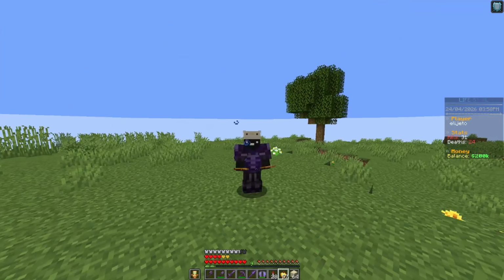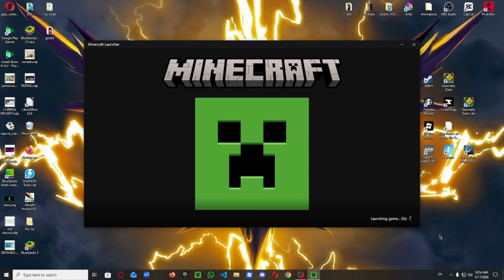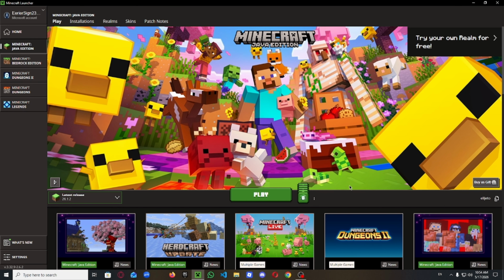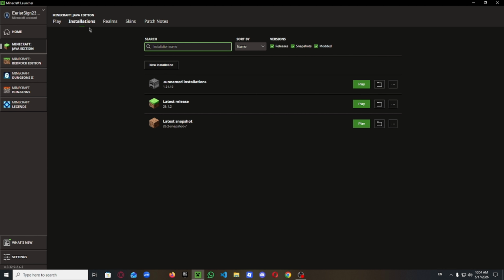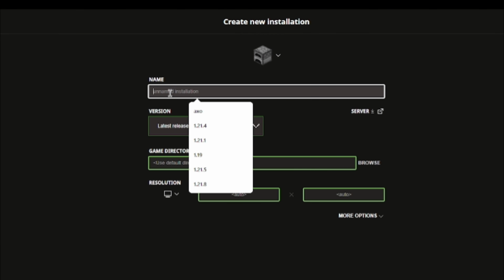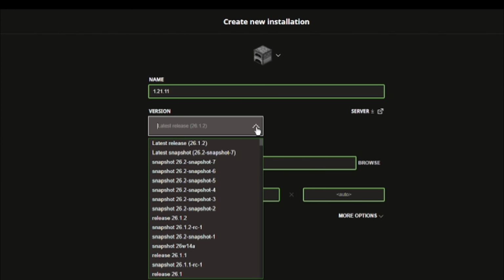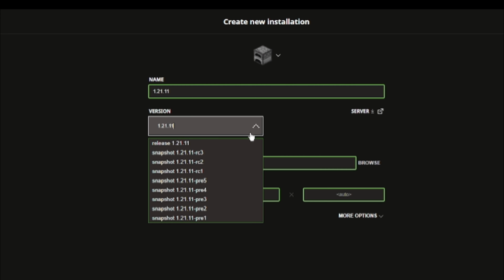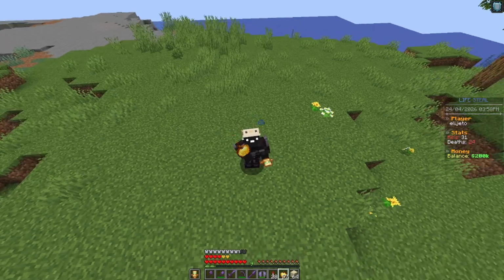How To Play Minecrfta On A Older Versions Java | 2026 | Minecraft Tutorial